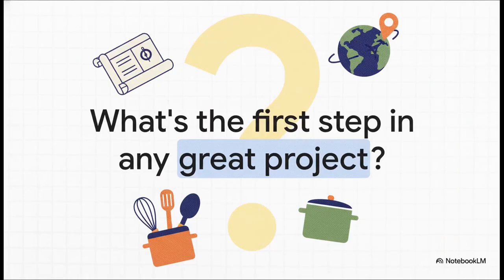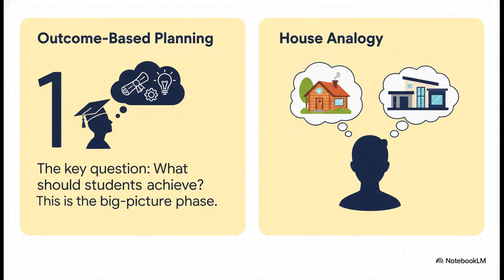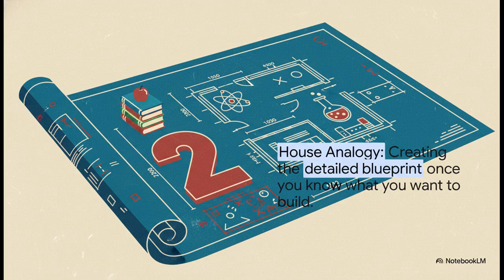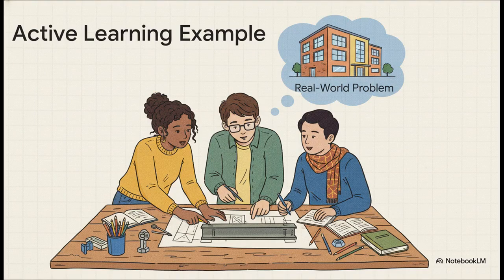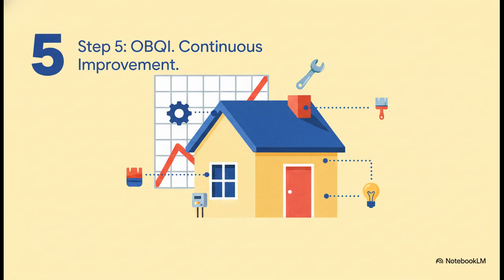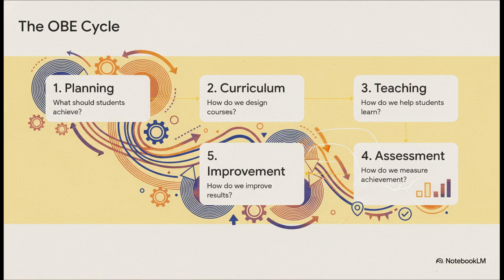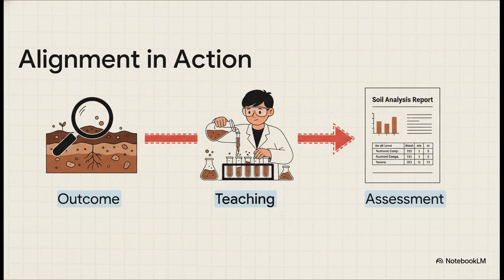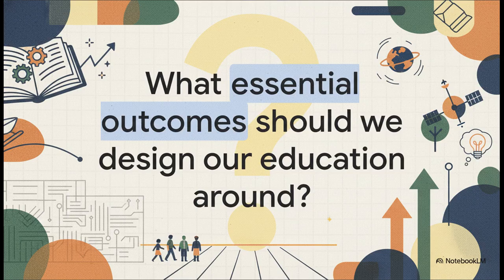Outcome-Based Education (OBE): Blueprint for Better Learning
This video explains the concept of Outcome-Based Education (OBE) in a simple and practical way, specially designed for CTEVT institutions, teachers, and stakeholders.

📌 What you will learn:
• What is OBE and why it matters
• How to define clear learning outcomes (PEO, PO, CO)
• Designing curriculum based on skills, knowledge & attitude
• Effective teaching & learning strategies
• Student assessment using exams, projects & rubrics
• Continuous quality improvement through feedback & analysis

🔄 The video also highlights the complete OBE cycle:
👉 Plan → Design → Teach → Assess → Improve